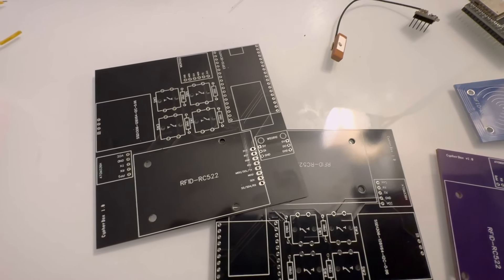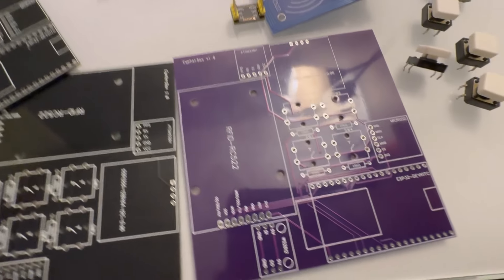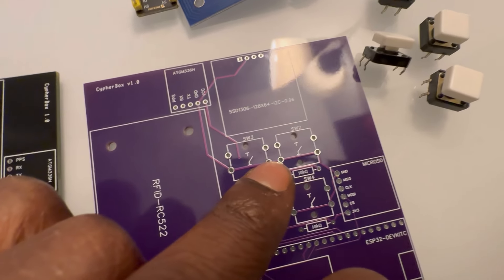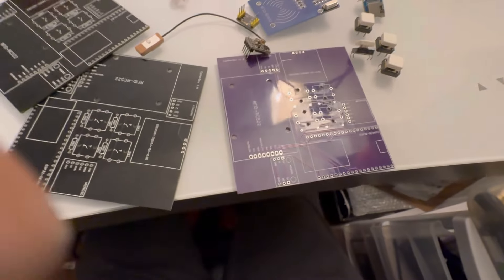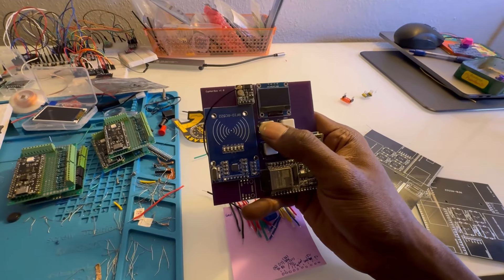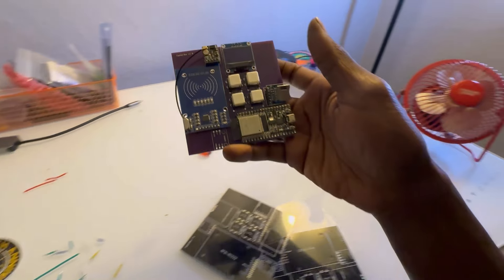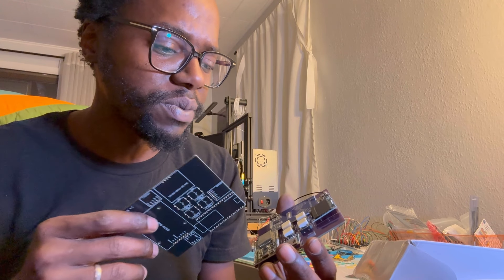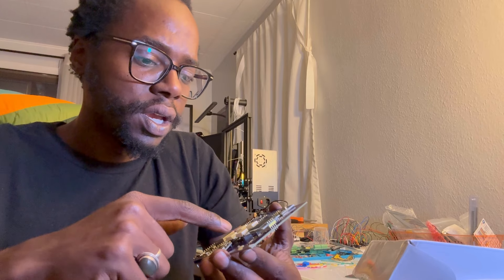Putting the ESP32 Cybersecurity Tool Together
Going Over the Parts for a Cybersecurity Device with ESP32! 🔐💻

Here i give anither preview to my cybersecurity device, and breakdown the parts used to put this together , and will soon be available in a kit or fully assembled! The awesome PCB was manufactured thanks to PCBWay!

Products used to make this:
Esp32 Devkit:

SSD1306 .96inch Screen:

MFRC522 RFID Module:

GPS Module:

MicroSD Card Module: